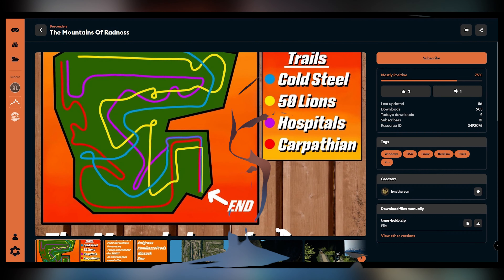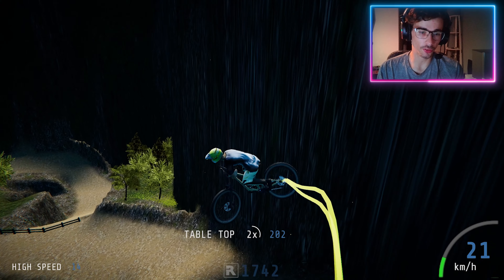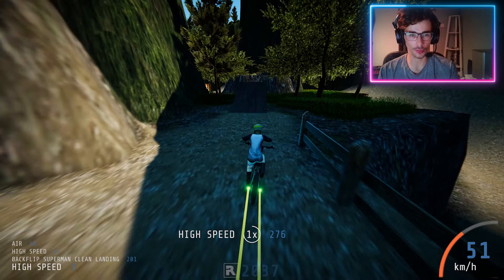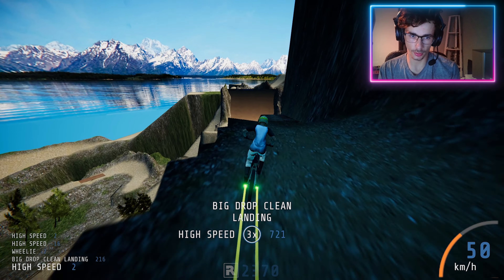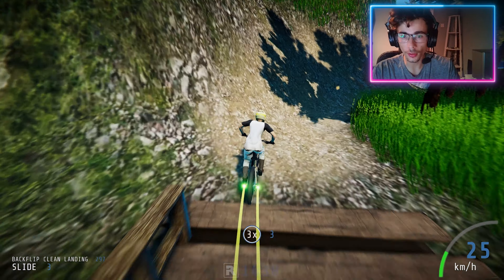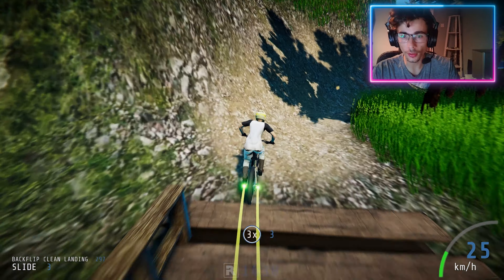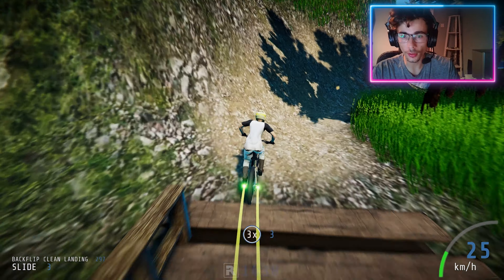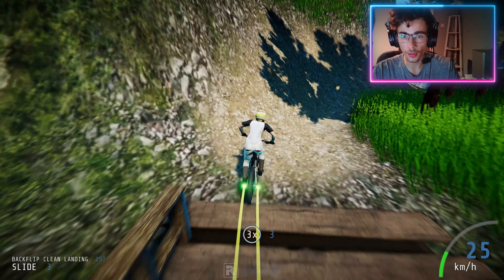The Mountain of Radness!! I How fast can I go?? I Descenders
Today I'm going too showing off The Mountain of Radness!

Map :The Mountains Of Radness
Creator :  jonetherean

Any suggestions please leave them in the comments!

🎶  / lukrembo
       / ASTROBLK